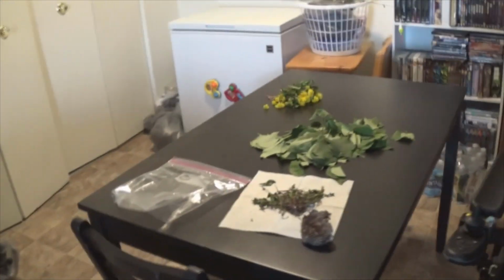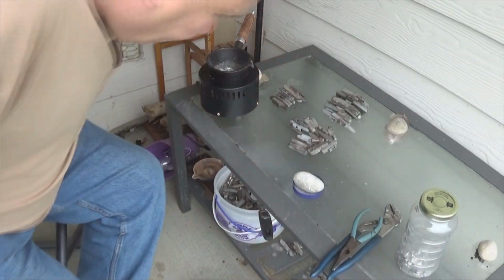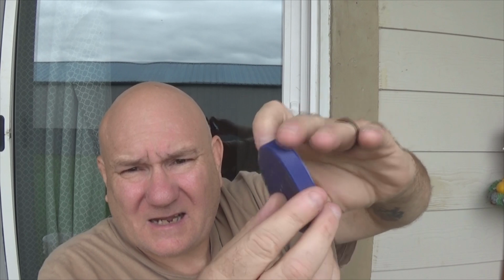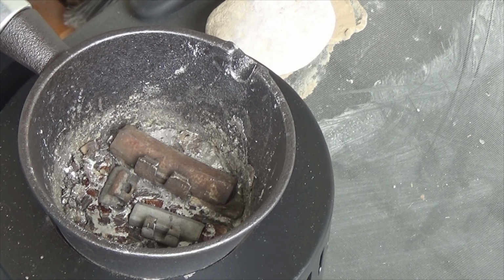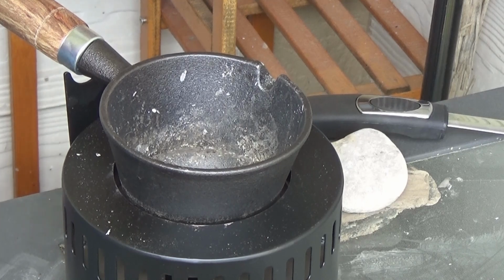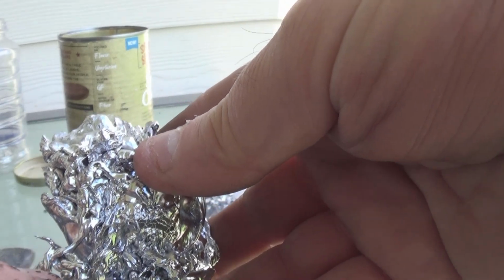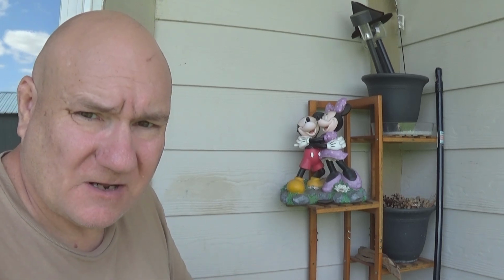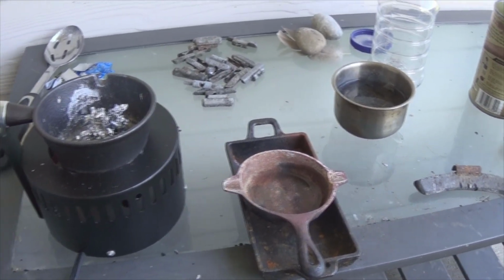Making Lead Molds